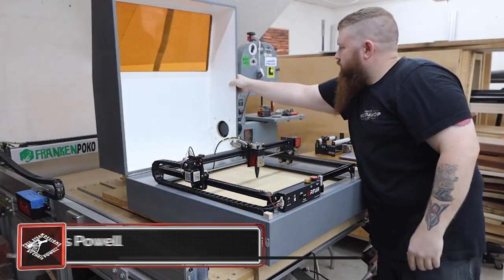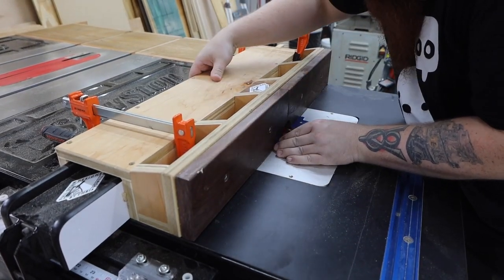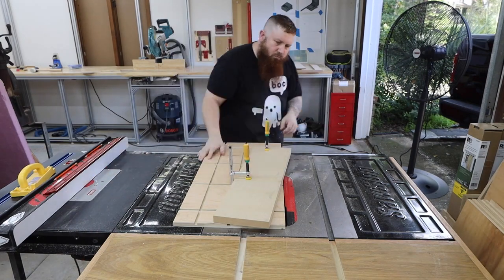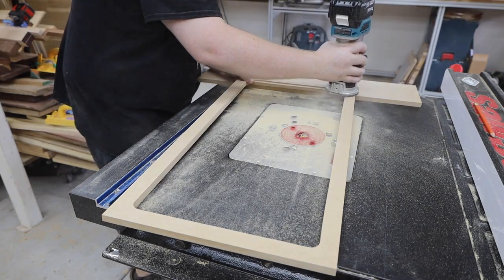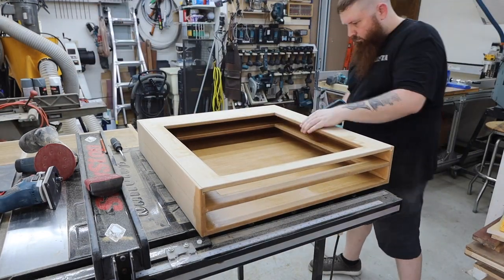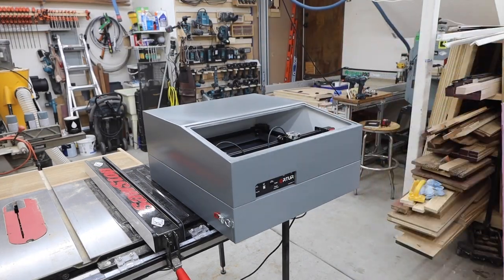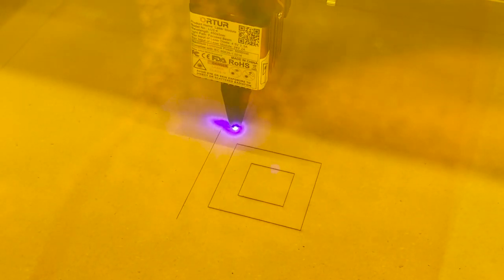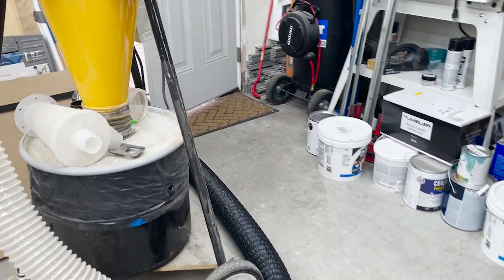Building an Enclosure for the Ortur Laser Master Pro 2 - Free Plans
Follow along as I build an enclosure for my Ortur laser engraver. Free plans are avaliable in the video! I also add a fume extractor and air assist.

The following links are associate links. I get a small kick back from each sale, but you still pay the same great price!

laser grid
orange screen
wood glue
ventilation hose

fume extractor fan
I upgraded the exhaust fan to this one after a couple months

air pump
kreg jig